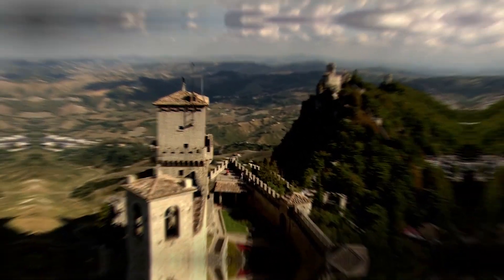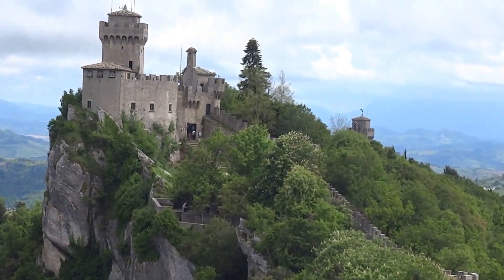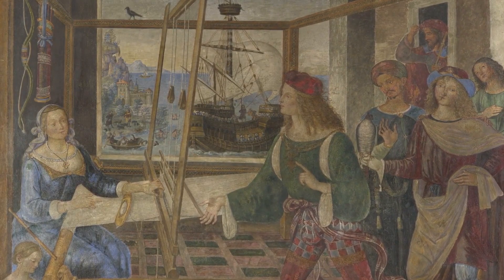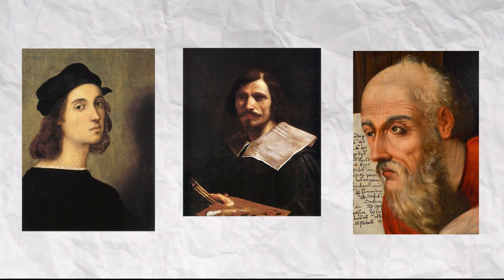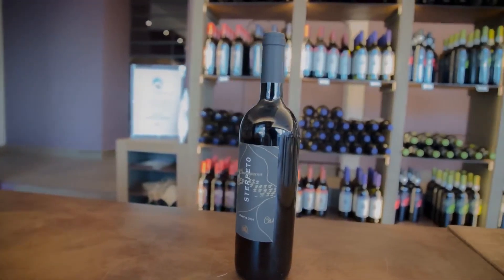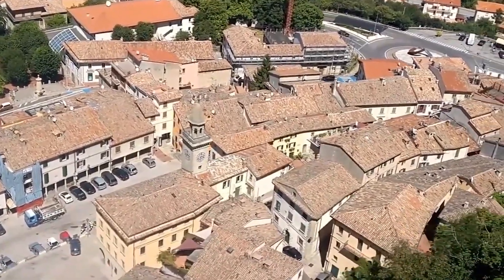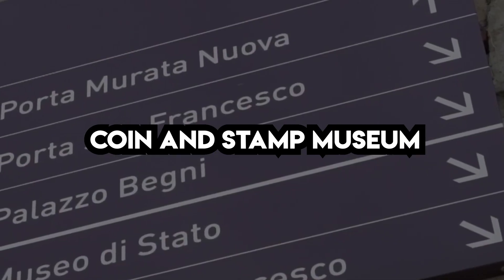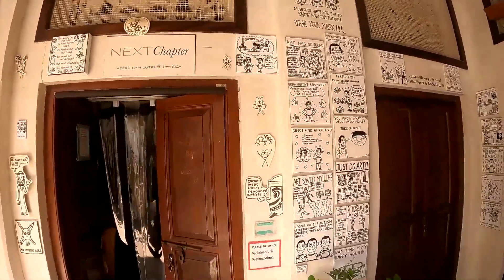The Hidden Gem San Marino: Top 6 Must-Do Activities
🏰 Welcome to San Marino, where history, culture, and breathtaking landscapes collide to create an unparalleled adventure. Join us as we unveil the top six things you absolutely can't miss during your visit to this hidden gem!

Chapters:
0:17: Rocca Guaita: Embark on an awe-inspiring ascent of Rocca Guaita, the iconic mountaintop fortress that has stood the test of time.

0:49:  Museo di Stato: From ancient artifacts to artistic masterpieces, this museum is a treasure trove of knowledge that sheds light on the nation's rich past.

2:23: h Fartano: Lose yourself in the charming streets of Fartano, where traditional architecture and modern vibes coexist harmoniously.

3:00:  Borgo Maggiore: Experience the captivating ambiance of Borgo Maggiore, a quaint town that offers a glimpse into local life.

3:43:  Mount Titano: Challenge yourself with a hike up Mount Titano and be rewarded with sweeping views that stretch beyond imagination.

4:23: The Coin and Stamp Museum: Delve into the fascinating world of numismatics and philately at the Coin and Stamp Museum.

Get ready to embark on an unforgettable journey through the heart and soul of San Marino. Whether you're a history enthusiast, a nature lover, or an avid explorer, this hidden gem promises to captivate your senses and leave you yearning for more.